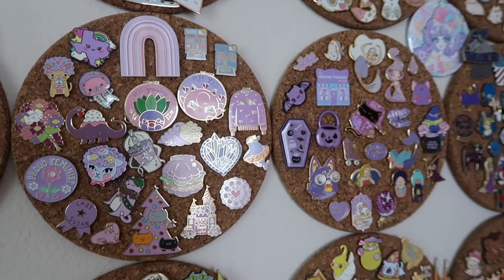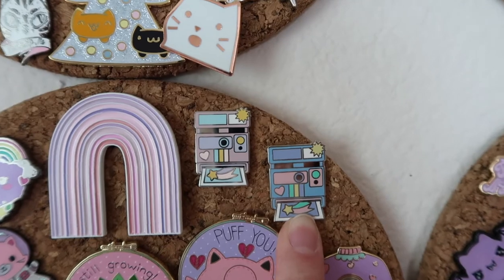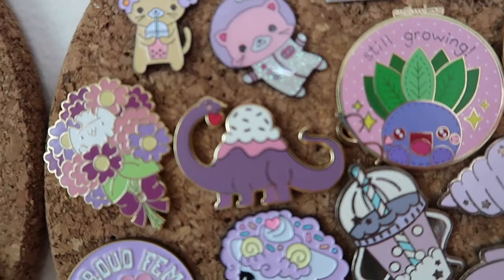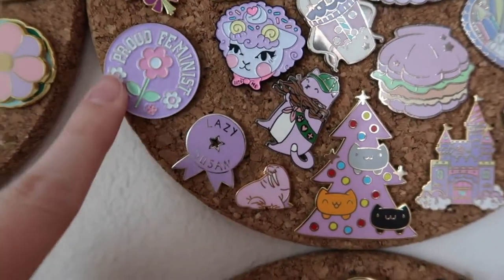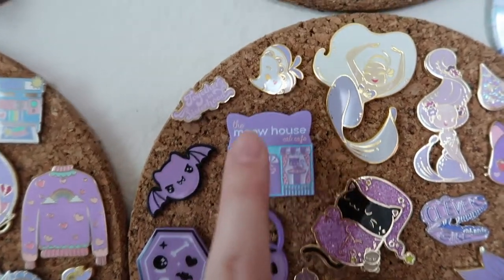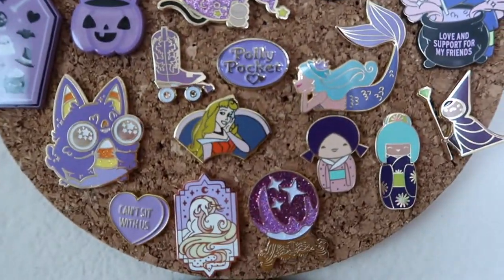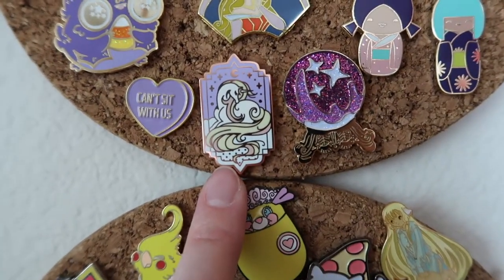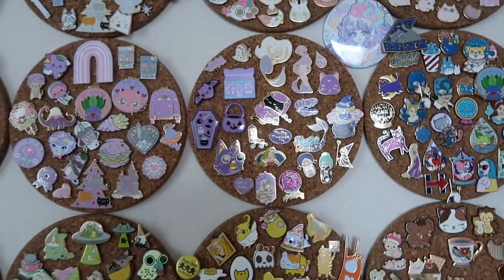Purple Enamel Pin Collection and Display | Kawaii Pins!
PURPLE ENAMEL PIN COLLECTION AND DISPLAY | Yay!  We're moving right along to the purple pin boards!